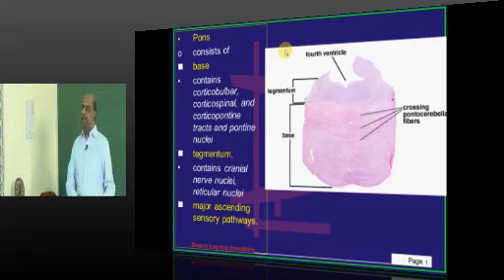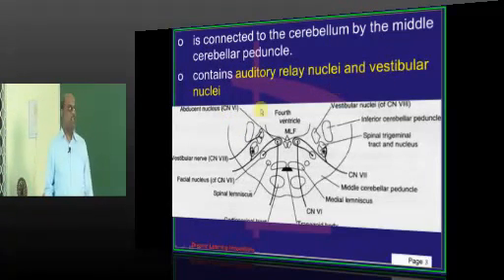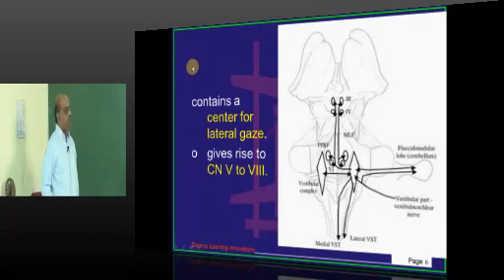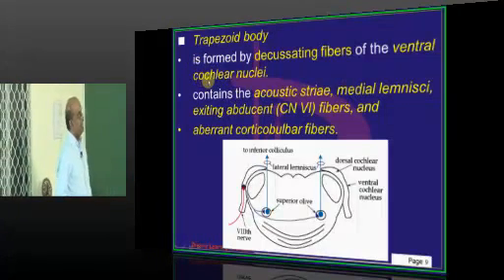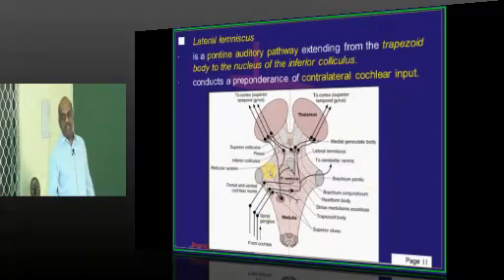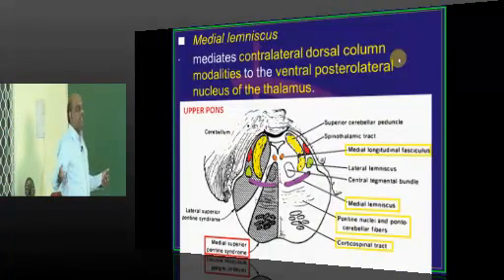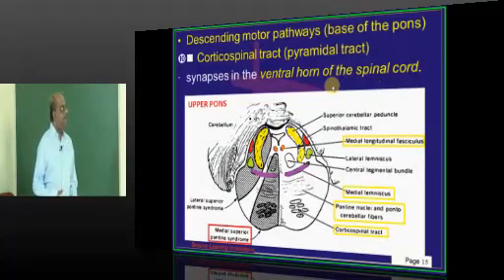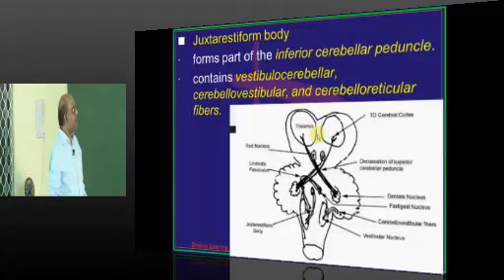NEETPG Coaching Class Dr. Murali Bharadwaz Anatomy 2nd May 2013 Lec 02